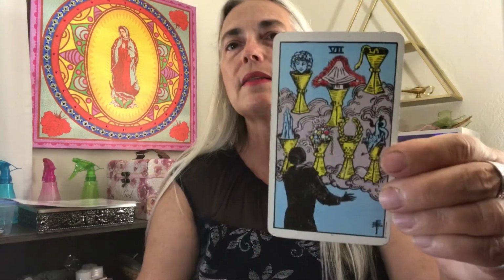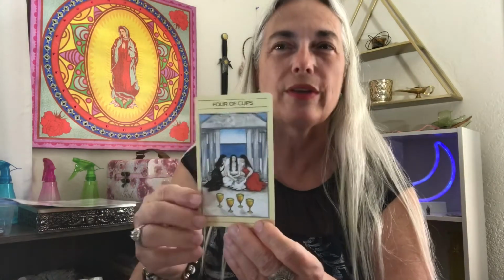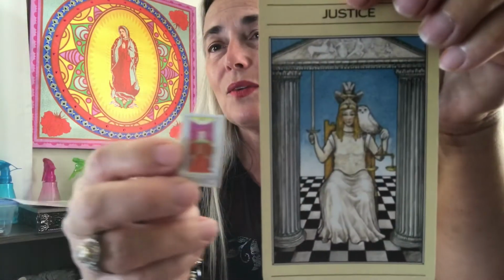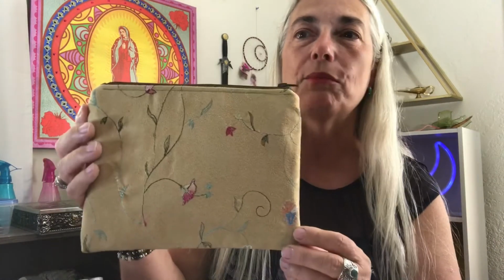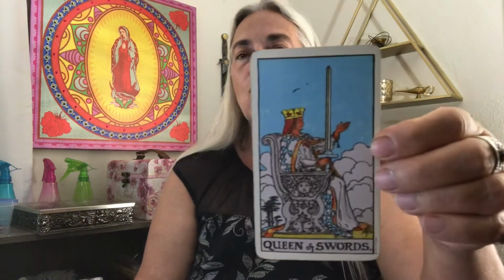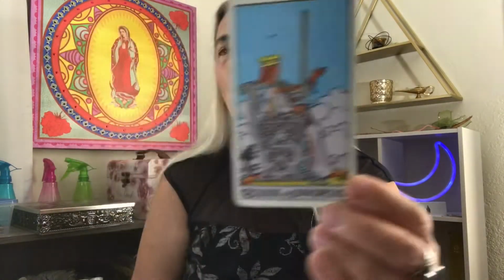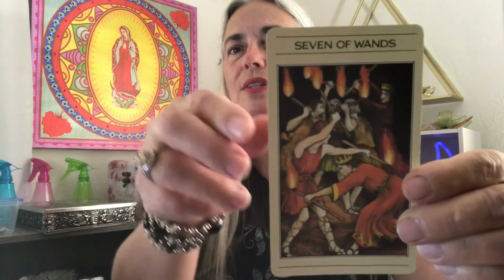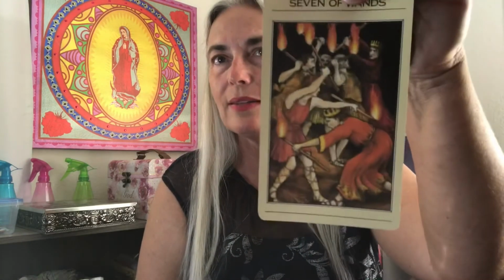Pick a card, truth about them, what are they really like tarot card spread reading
This intuitive, pick a card tarot spread reading examines the truth about your person, answering the question, what are they really like.   I also discuss what you think about this person.

TIMESTAMPS
00:00 - Introduction
00:53 - Photo of Pouch Choices
00:56 - Group 1 Dark Brown Faux Snakeskin Tarot Card Pouch
13:17 - Group 2 Tan Microsuede with Embroidered Flowers Tarot Card Pouch
23:25 - Group 3 Faux Dark Brown Mosaic Snakeskin Tarot Card Pouch

Group 1 Dark Brown Faux Snakeskin Tarot Card Pouch
Pine Scent
Larvikite Stone

Group 2 Tan Microsuede with Embroidered Flowers Tarot Card Pouch
Pine Scent
Moss Agate Stone

Group 3 Faux Dark Brown Mosaic Snakeskin Tarot Card Pouch
Orange Scent
White Howlite Stone

Free Tarot Pouch Giveaway (when I reach 300 subscribers): Just add your name and that you would like the tarot pouch in the comments--you Do Not have to be a subscriber to win

Tarot Decks that I use:
The Psychic Tarot Oracle Deck by John Holland
Archangel Raphael Healing Oracle Cards by Doreen Virtue
Rider-Waite Tarot Deck by Pamela Colman Smith
Giant Rider-Waite Tarot Deck